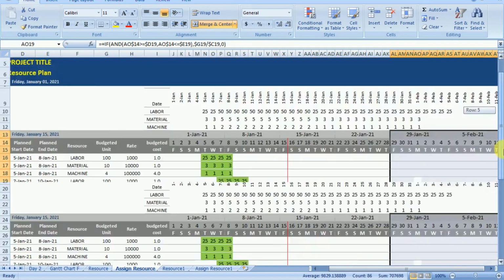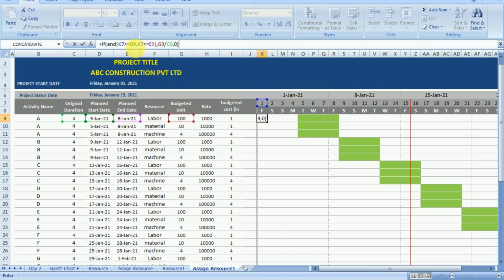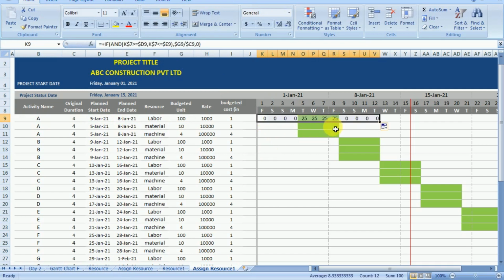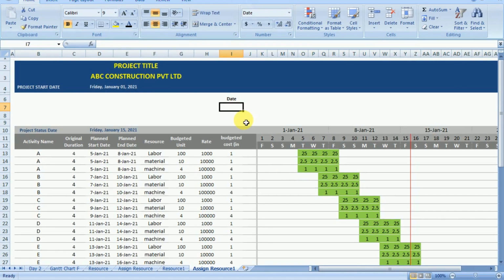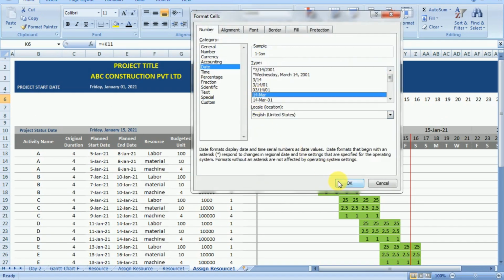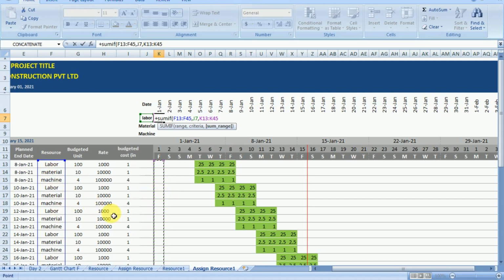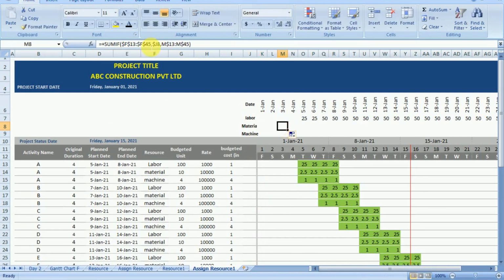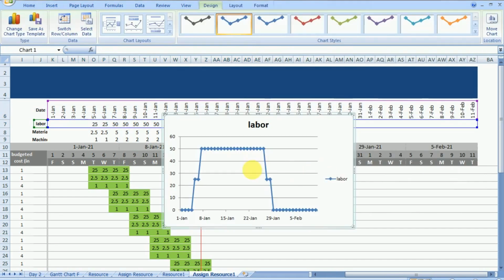Day 11 Advance Excel Through Resource Assignement Development Part 2